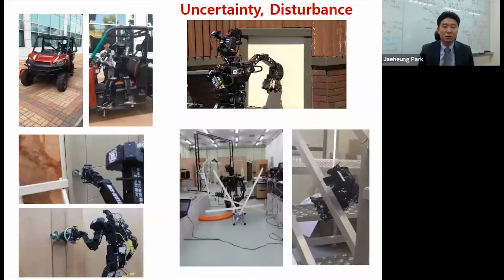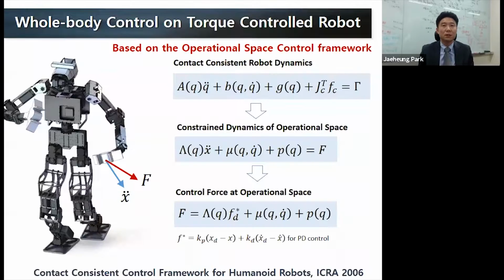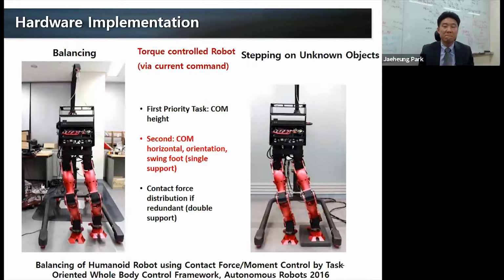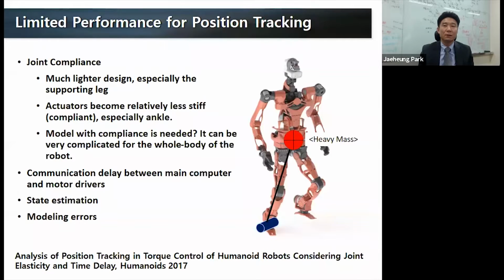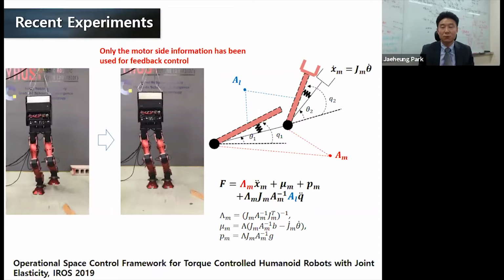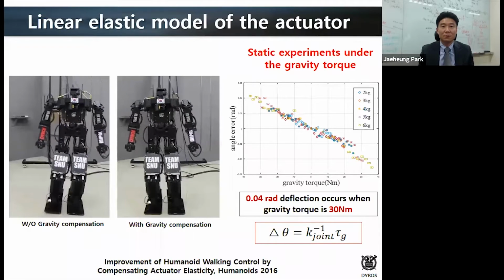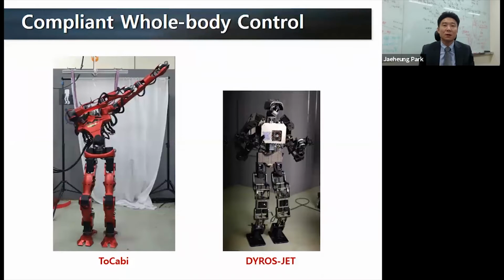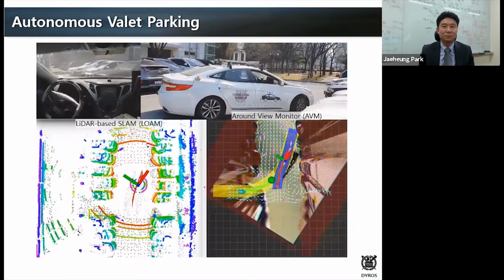2020 ICRA Keynote : Compliant Whole body Control for Real World Interactions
2020 ICRA Keynote
Compliant Whole body Control for Real World Interactions

서울대학교 융합과학기술대학원
박재흥 교수 동적로보틱시스템연구실
Dynamic Robotic Systems Lab.